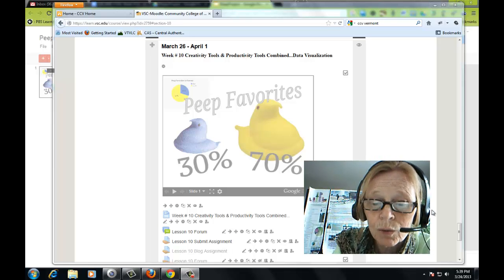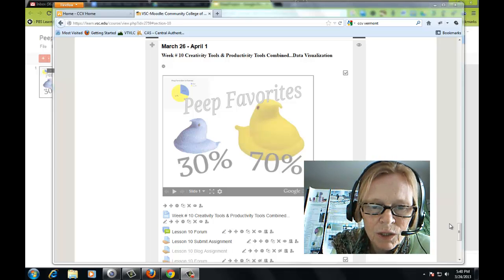CCV Lesson 10 Overview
CCV Multimedia Apps & Tools Lesson 10 Overview